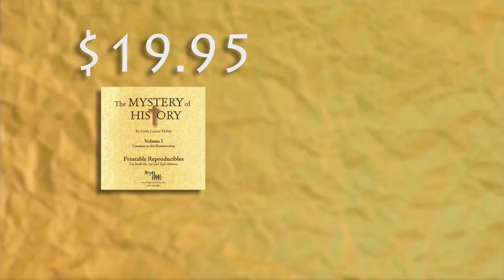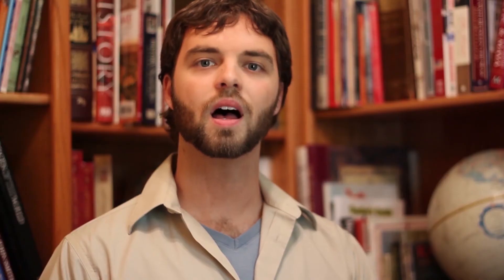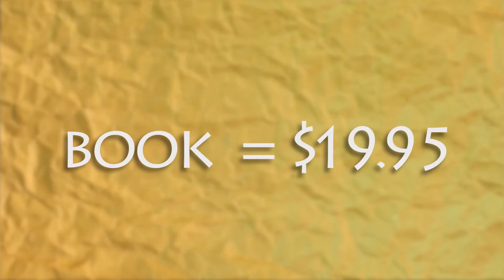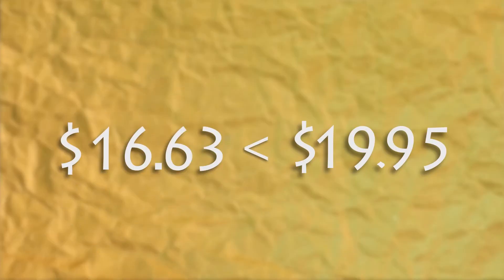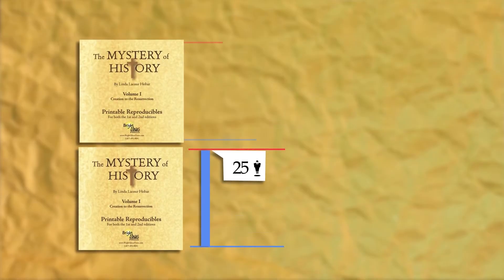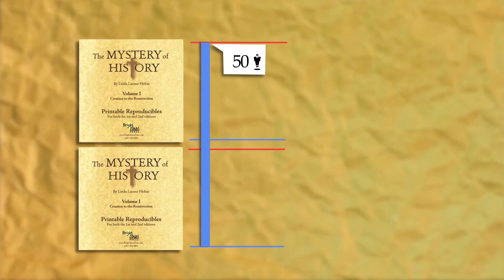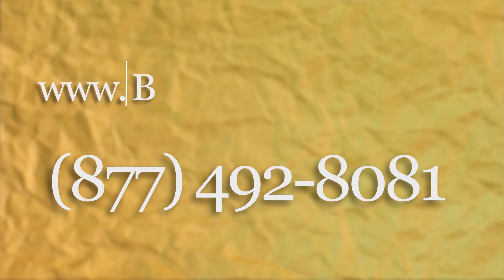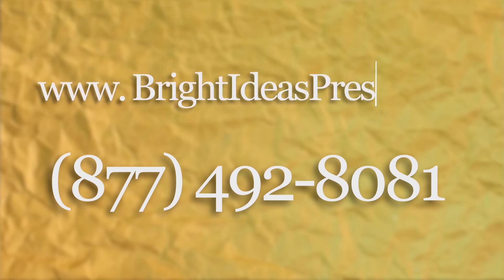Using Our Products in a Group: Bright Ideas Press Licensing Options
The regular copyright for Bright Ideas Press products lets you make copies from our books or CDs only for your own family. If you are learning with one or more other families, you have two options.

The first option is to place a bulk order so that each student can have a copy of the book.

The second option is to purchase a co-op or classroom license. A license is best for situations where the teacher is the only one who needs the book or will provide copies of activity pages for the students. The cost of this co-op license is two and a half times the retail price of the product.